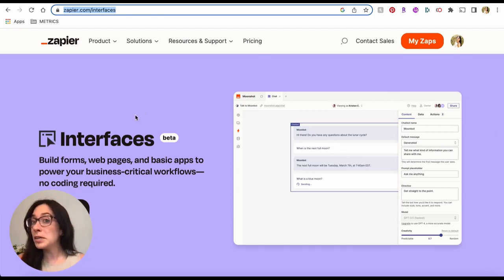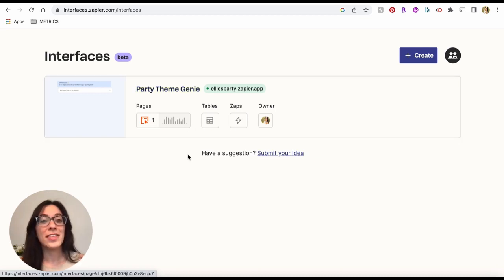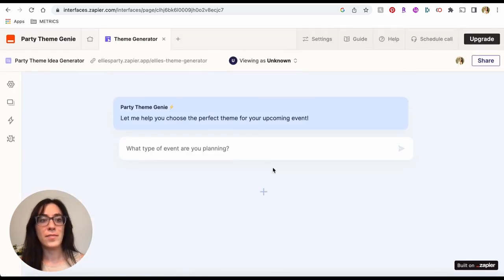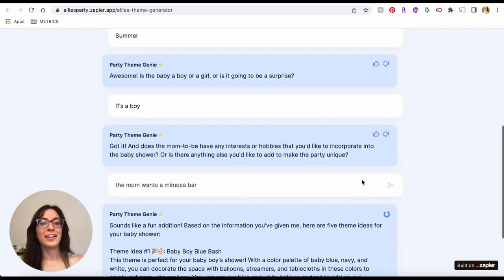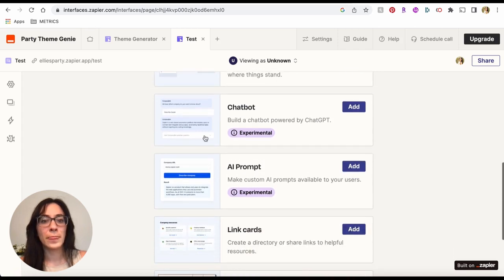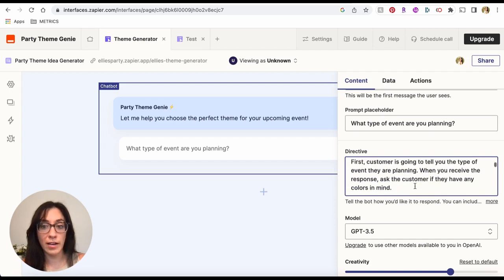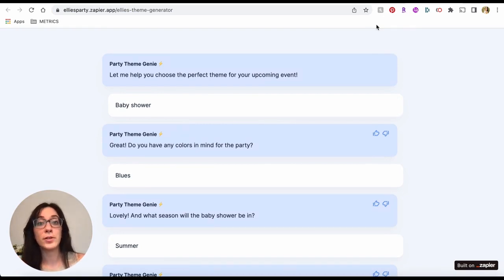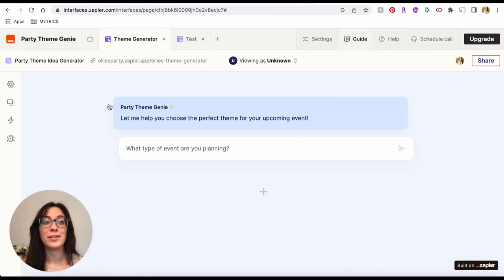ENGAGE Customers with E-Commerce AI Tools (AMAZING New Zapier Interfaces ChatGPT Bots)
🔥 Supercharge e-commerce business with AI-Infused chatbots to boost engagement and sales! 🤖

This is a game-changer! In this video, we dive into Zapier's newcutting-edge tool, Interfaces, and show you how to seamlessly integrate AI-powered chatbot tools into your website. Get ready to captivate your audience, accelerate purchase decision-making processes, and gain a competitive edge in your industry.

🎯 Key Points You'll Learn:

💡 Harness the Power of AI: Discover how to leverage AI to attract, engage, and convert users on your e-commerce site.
🪄 Introducing Zapier Interfaces: Explore the revolutionary features of Interfaces, Zapier's latest beta tool that enables you to effortlessly build forms, webpages, apps, and bots for your business.
🤖 Create an Engaging Chatbot: Follow our step-by-step guide on setting up a chatbot using ChatGPT, tailored to your customers' needs.
🗺️ Personalize the Customer Journey: Learn how to streamline decision-making processes by assisting users in selecting the perfect product, resulting in increased conversions.
⏰ Gain an Early Advantage: Be at the forefront of the AI revolution in business and stay ahead of the competition by implementing these tools today.

Join us on this AI-driven journey and unlock the full potential of Zapier's Interfaces.

🎯 Timestamps:
00:00 Introduction
00:31 NEW Zapier Interfaces
01:16 The Tool I Created for My E-com Biz
06:46 How To Make Your Own AI Tool
11:38 What's to Come